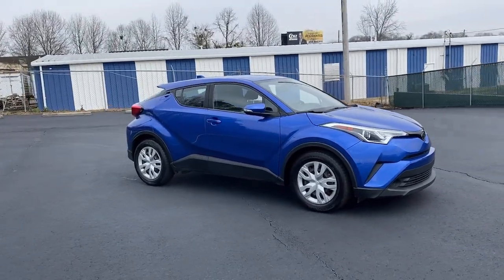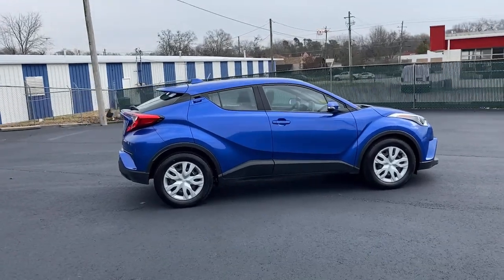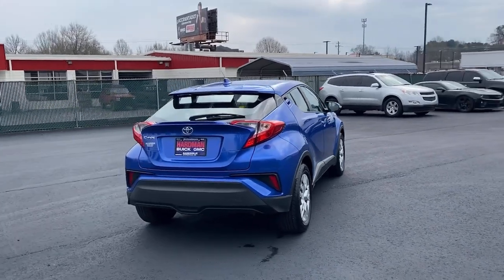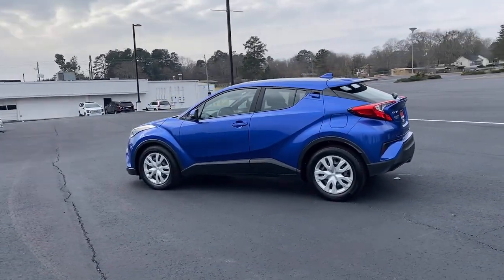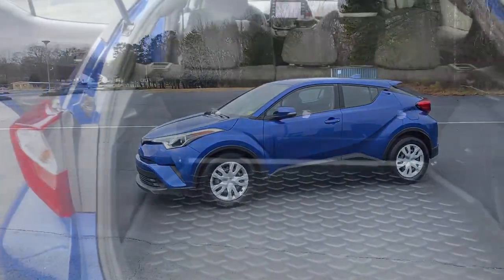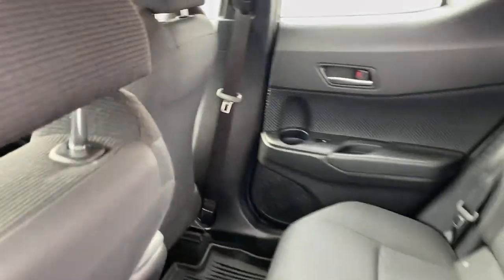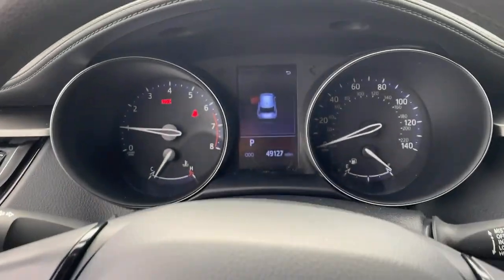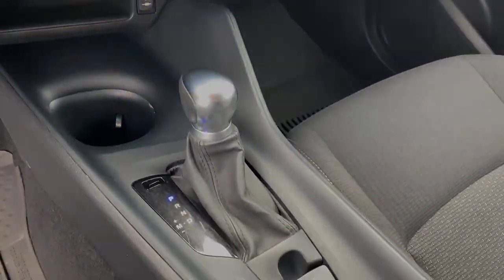2019 Toyota C-HR Gainesville, Buford, Cumming, Dawsonville, Flowery Branch, GA 42338A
Blue Used 2019 Toyota C-HR available in Gainesville, Georgia at Jim Hardman Buick GMC. Servicing the  Buford, Cumming, Dawsonville, Flowery Branch, GA area.

Due to our amazing pricing, please call before coming down to ensure the vehicle is still available! **BLUETOOTH**, **BACK UP CAMERA**, **CLEAN CARFAX**, C-HR LE, 4D Sport Utility, 2.0L I4 DOHC 16V, CVT, FWD, Blue, Cloth, 17 Steel Wheels, AM/FM Stereo, Exterior Parking Camera Rear, Front Bucket Seats, Remote keyless entry, Steering wheel mounted audio controls. Clean CARFAX. CARFAX One-Owner. 27/31 City/Highway MPGAwards:* 2019 KBB.com Brand Image Awards * 2019 KBB.com Best Resale Value AwardsGeorgia's oldest Buick GMC dealer for over 35 years!